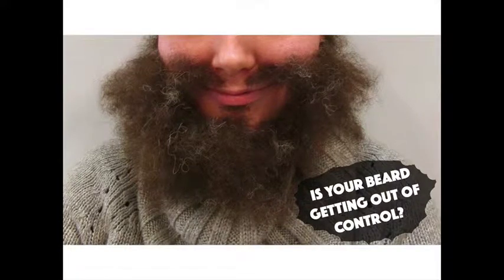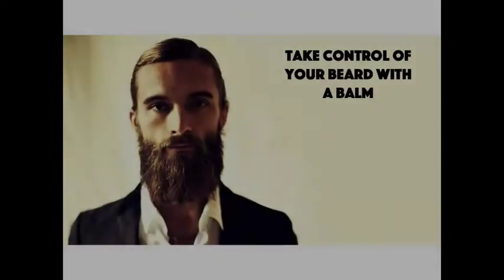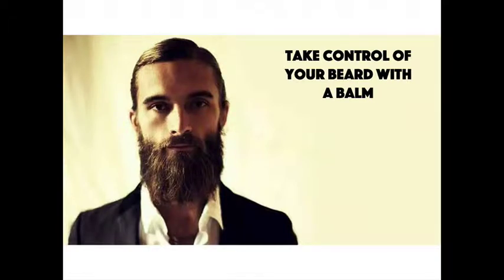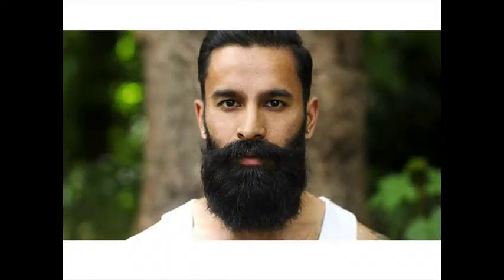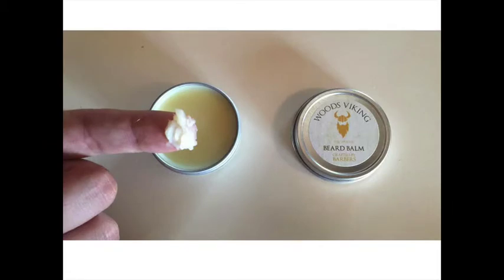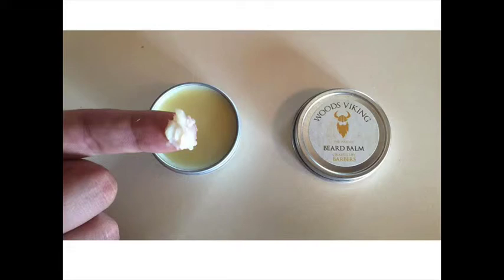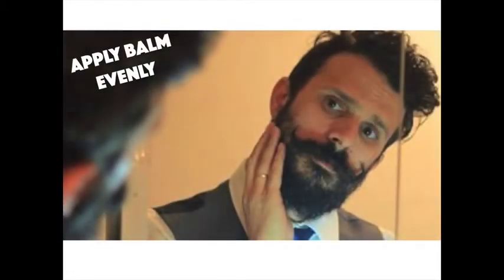What Is Beard Balm & Why You Need It!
In this video, we talk about beard balm and why you should get some if you have a full beard.